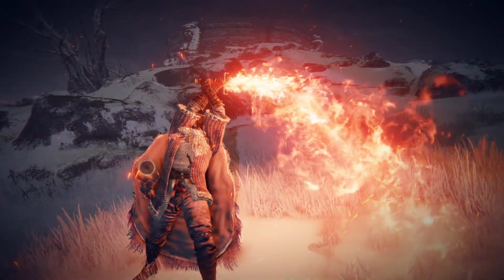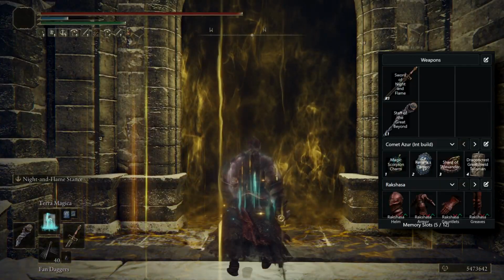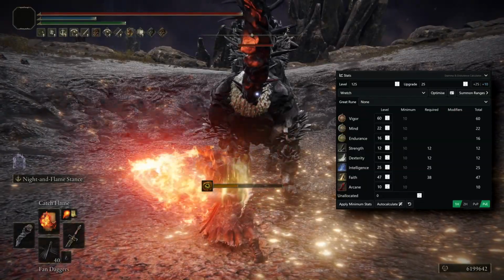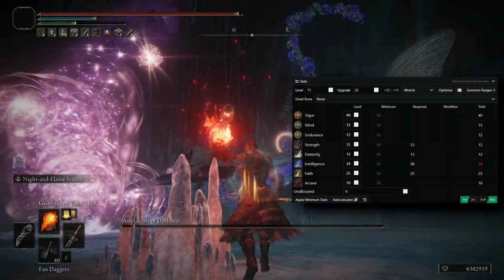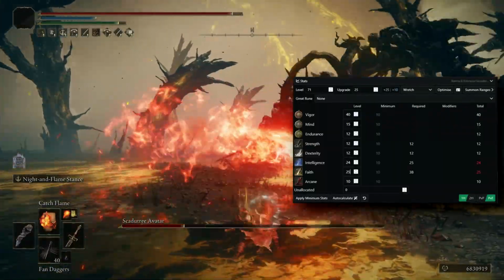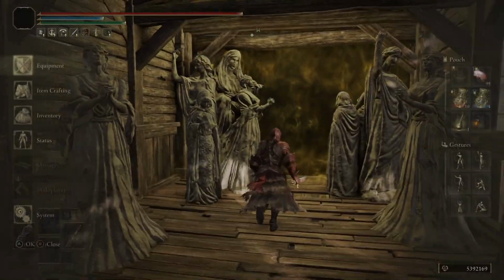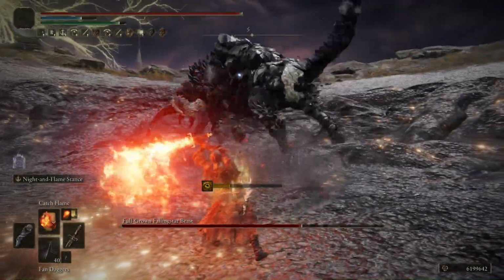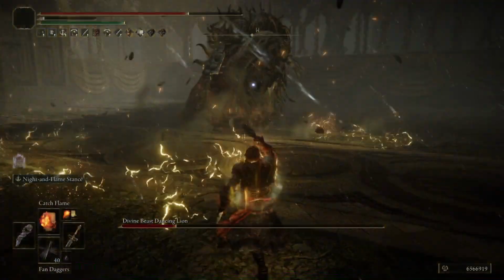The ULTIMATE Sword of Night and Flame Build-- with SCIENCE! - Elden Ring Build Guide (DLC & NO DLC)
This guide will show you two Sword of Night and Flame builds which will shred every boss in Elden Ring. I'll explain the builds, show you how to level up as you play through the game, and give you a gameplay showcase with tips and tricks for how to use the Sword of Night and Flame.

ADDITIONAL NOTES:

- To use the Ash of War: hold down the Skill button, and then press the Light Attack button for the magic laser, or the Heavy Attack button for the Fire Wave.

- On split damage and defense: Weapons with split damage, i.e. they do 2 or more damage types (such as physical, magic, and fire), suffer from split damage calculation. There are 2 different types of damage resistance: Damage Negation (from armor and buffs), and Defense (from leveling up your stats). All players and enemies in the game have varying Negation and Defense stats.

Negation reduces incoming damage by a specific %. So if you have 20 Fire Negation, then all Fire damage you take is reduced by 20%. If my sword does 100 Fire damage, then when I hit you it will only do 80 Fire damage. If my sword does 200 instead, then you will only take 160 Fire damage, because your Negation reduces any damage you take by the same %.

Defense reduces incoming damage based on how close the Defense stat is to the incoming damage. So it's based on the ratio of Defense:Damage. The closer that ratio is, the more Defense reduces incoming damage. If that ratio (Defense:Damage) is 8:1 or higher (so the Defense is 8 times higher than the damage), then the attack is reduced by 90%. If that ratio is 1:8 or lower (so the damage is 8 times higher than the Defense), then the attack is only reduced by 10%. (Yes, that means no matter what, the Defense stat will only allow you to do at most 90% of the damage you see on the Attack Power stat.) If that ratio is more than 1:8, but less than 8:1, then the damage gets reduced based on a really complicated formula that you don't need to worry about.

So for example, if the enemy has 100 Fire Defense, and your sword does 800 Fire damage (so the ratio is 100:800, or 1:8), then you will do 720 damage to the enemy. Like I said before, it only lets you do 90% of the weapon's listed damage value. If the enemy has 100 Fire Defense, and your sword does 100 damage (so the ratio is 100:100, or 1:1), then the enemy should take about 40 damage from the attack (because the formula is weird). The point is, Defense doesn't matter all that much once you start getting weapons that do 300-400+ damage, because even the strongest enemies only have like 130 Defense. The lower the ratio of Defense:Damage is, the more damage you will do...

BUT, that is only for ONE damage type. If you have a sword that does 500 phys damage, and the enemy has 100 phys Defense, then you have a 1:5 ratio. You'll do something like 400 damage (just a ballpark estimate). However, when you put an elemental infusion on that sword, which will be Fire in our case, then your weapon's total damage will be split up into a physical portion and a Fire portion. So with the Fire infusion, your sword might get a TOTAL of 600 damage, but it'll probably be split up into 300 phys + 300 Fire damage.

So if that same enemy has 100 phys Defense, and 100 Fire Defense, then you won't get a ratio of 100 Defense : 600 damage (1:6); instead you'll get TWO ratios of 100 Defense : *300* Damage (1:3). That means each portion of your attack will be reduced by significantly more than if you were just doing one big hit with a single damage type, and so you will do *less* damage overall.

TIMESTAMPS:

00:00 - Intro

00:31 - Build Overview

01:15 - (INT) Best Stats for Sword of Night and Flame Magic build
03:23 - (INT) Best Weapons for Sword of Night and Flame Magic build
03:58 - (INT) Best Talismans for Sword of Night and Flame Magic build
04:58 - (INT) Best Armor for Sword of Night and Flame Magic build
05:33 - (INT) Best Spells for Sword of Night and Flame Magic build
06:36 - (INT) Best Crystal Tears for Sword of Night and Flame Magic build

07:13 - (FAITH) Best Stats for Sword of Night and Flame Fire build
08:41 - (FAITH) Best Weapons for Sword of Night and Flame Fire build
09:04 - (FAITH) Best Talismans for Sword of Night and Flame Fire build
09:56 - (FAITH) Best Armor for Sword of Night and Flame Fire build
10:29 - (FAITH) Best Spells for Sword of Night and Flame Fire build
11:41 - (FAITH) Best Crystal Tears for Sword of Night and Flame Fire build

12:16 - Sword of Night and Flame Leveling Guide
12:23 - Intelligence build
15:32 - Faith build

18:25 - Sword of Night and Flame Gameplay Showcase

29:37 - Outro